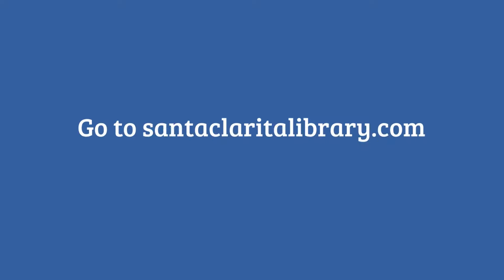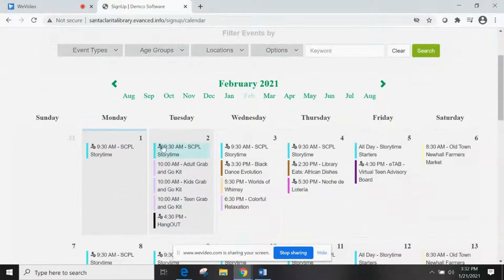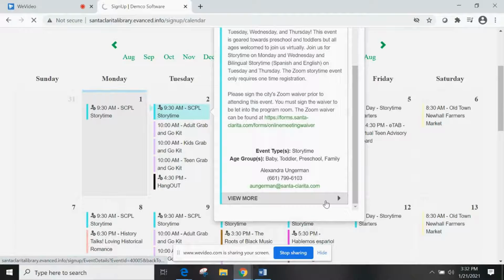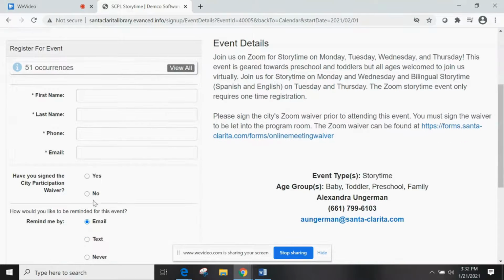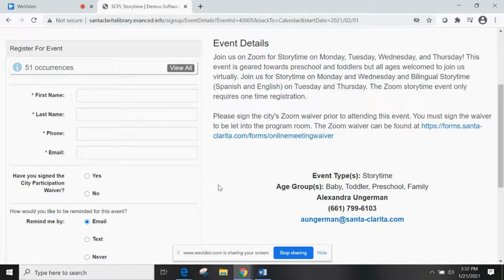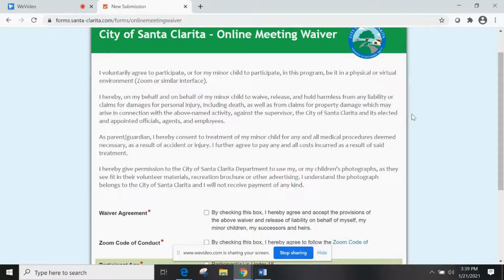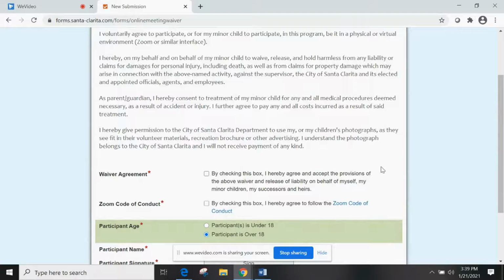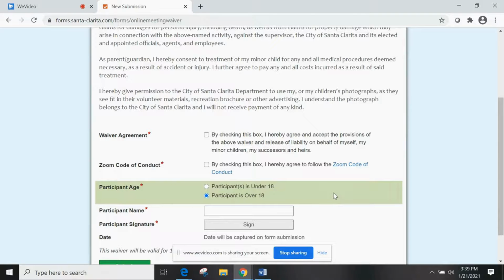How To: Register for Library Programs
Watch this quick tutorial on how to register for upcoming Library events